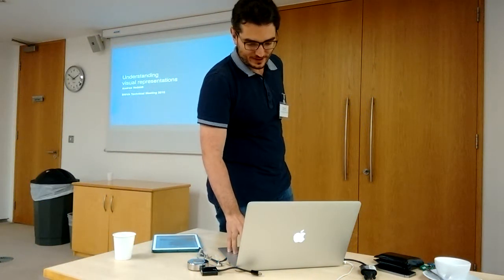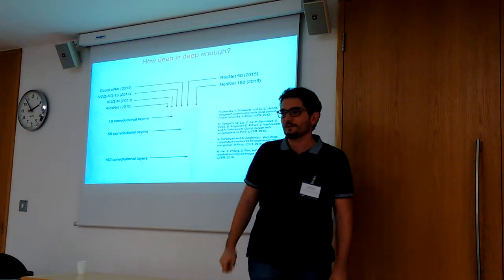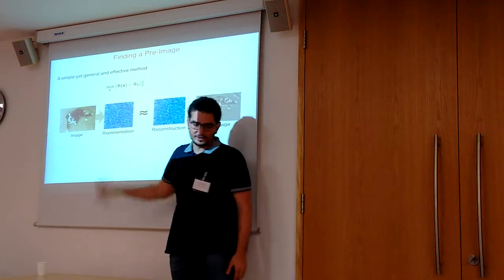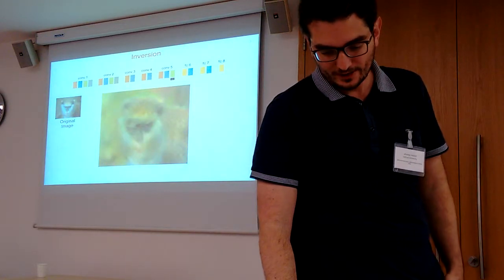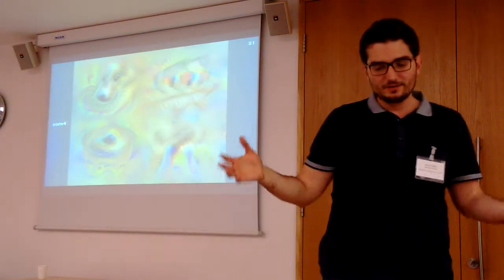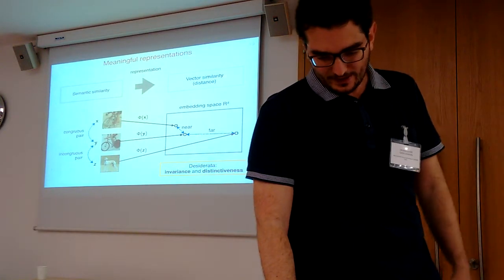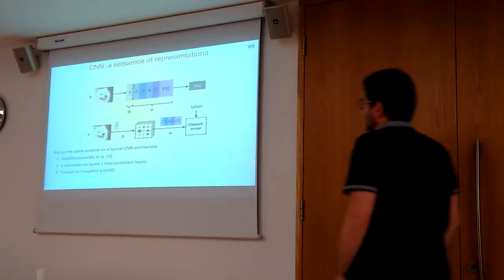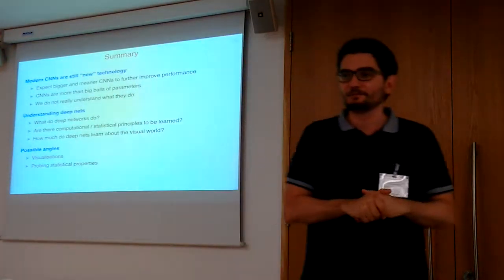BMVA DL 06 Andrea Vedaldi Understanding Visual Representations